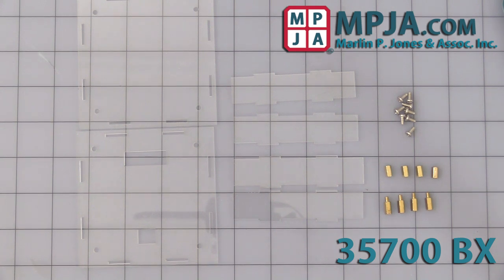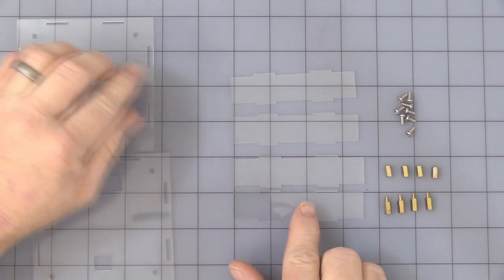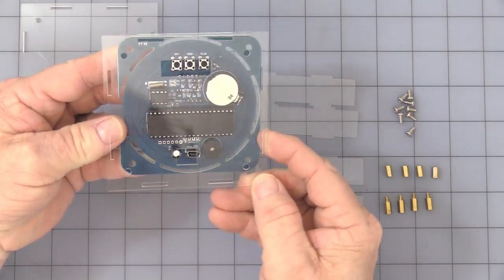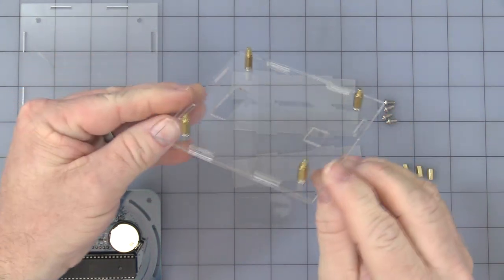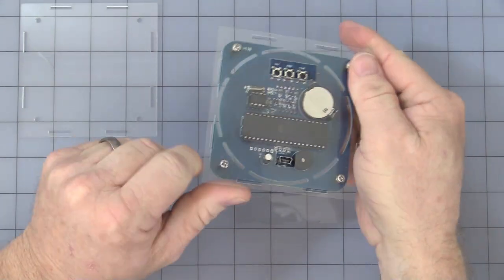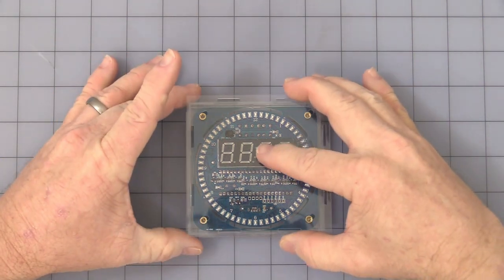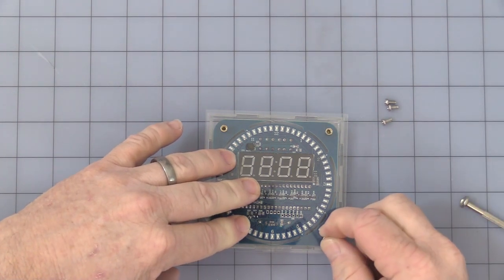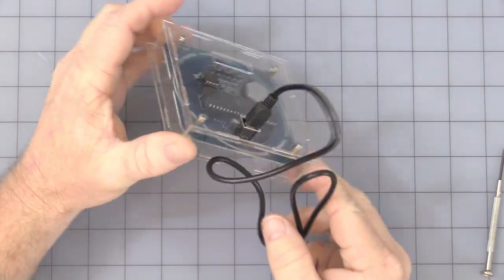Acrylic Case For The 35490 MI Clock 35700 BX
Assembly Required
Clear Acrylic Plastic case and hardware designed for the 35490 MI Digital Clock.
[SQ:] 3-11/16"  [T:] 15/16"   [WT:] .14